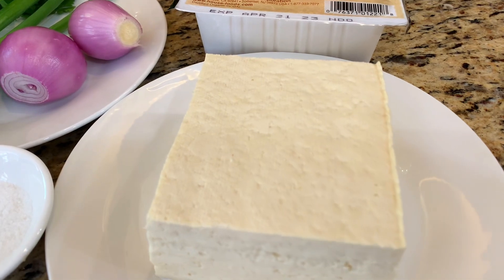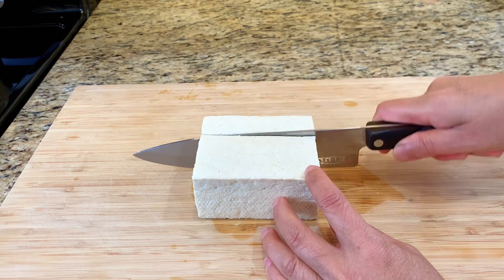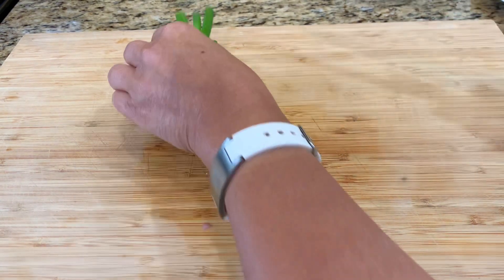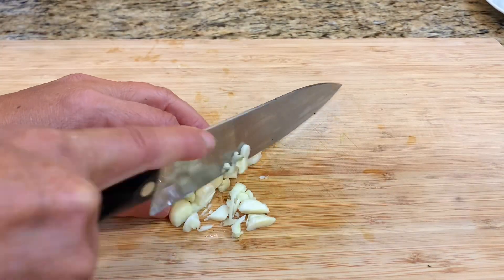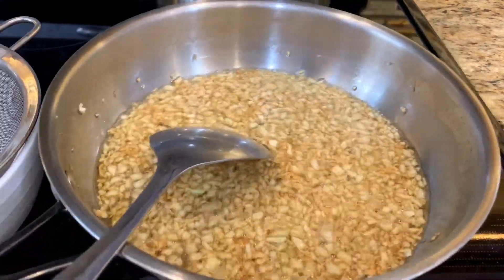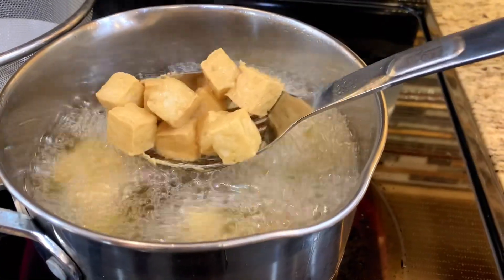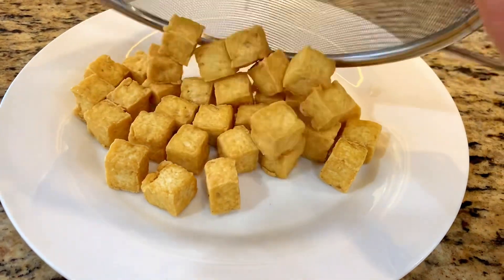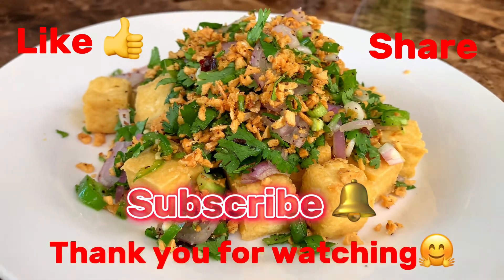EP.64 Tofu Salt and Pepper NO Batter Light and Crunch!! Crunchy Garlic and Fresh Vegetables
TikTok Joy’s Thai Kitchen and Travel